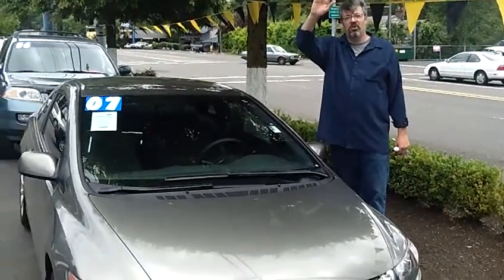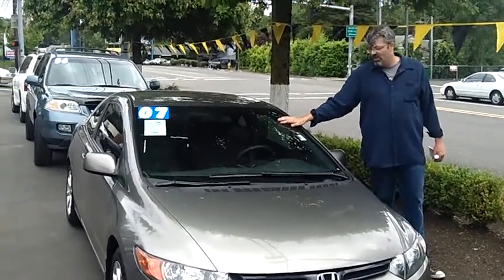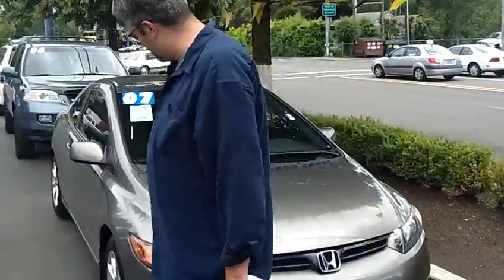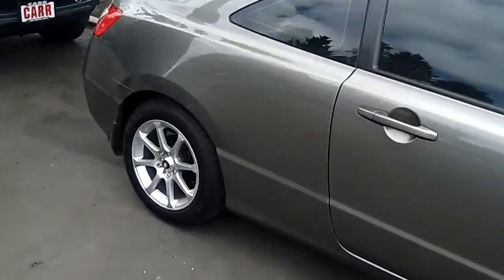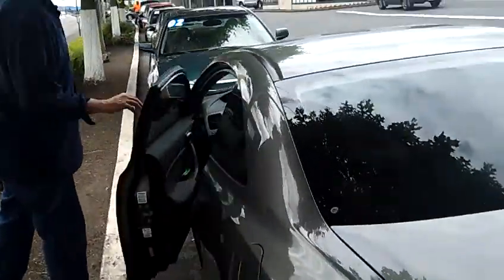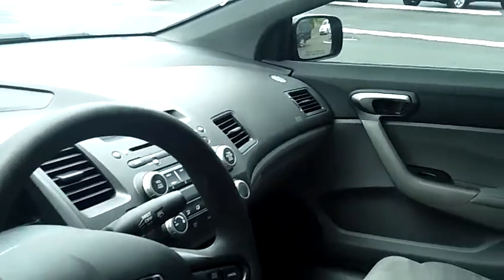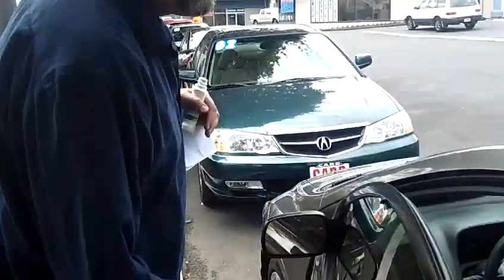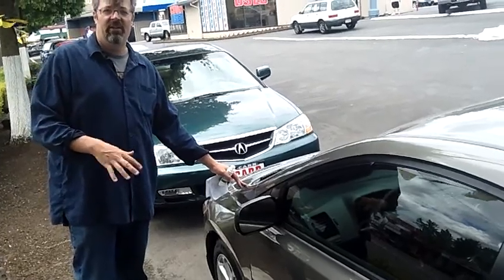2007 HONDA CIVIC (STK# WP1613).MP4